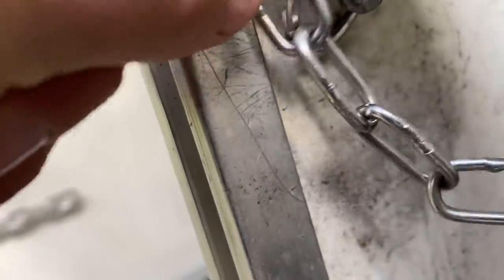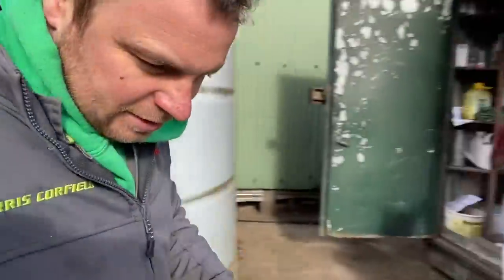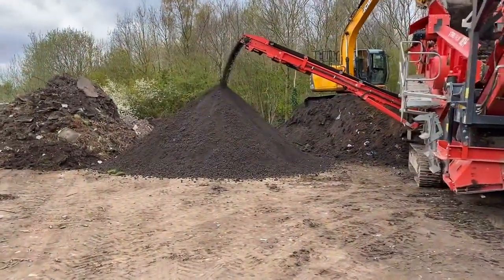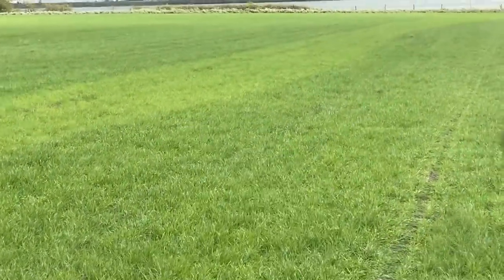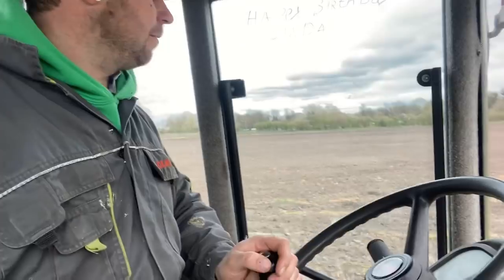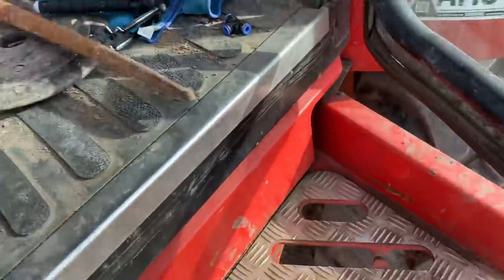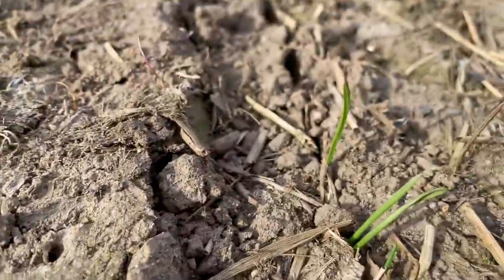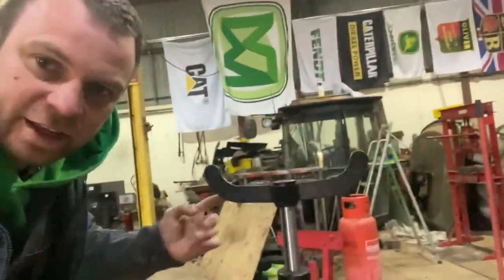Day 382 OLLYBLOGS I HATE GEESE GATE BLOCKER AND MERLO PROJECT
Andrew badly straps on the dumper some soil been screened